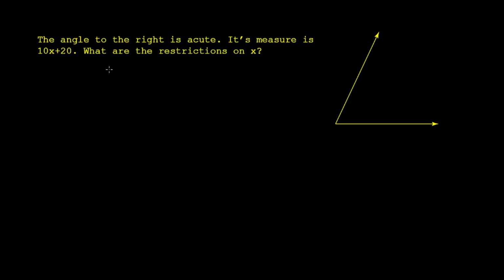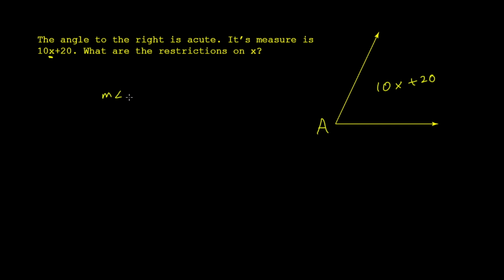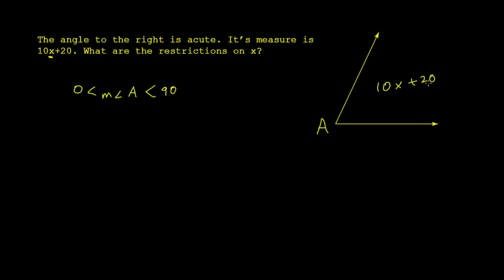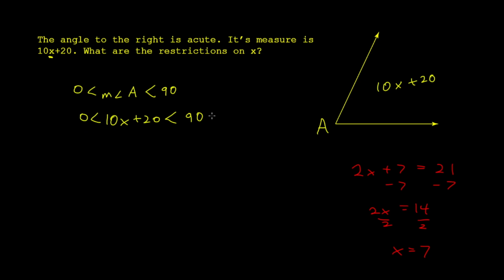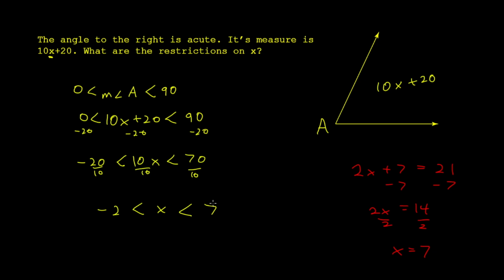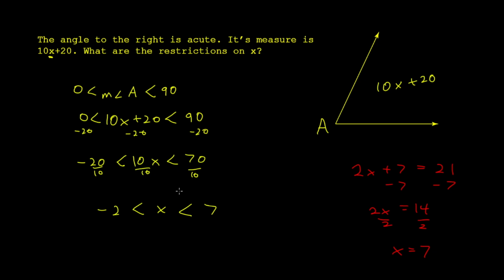Restriction on an Angle and on Variables